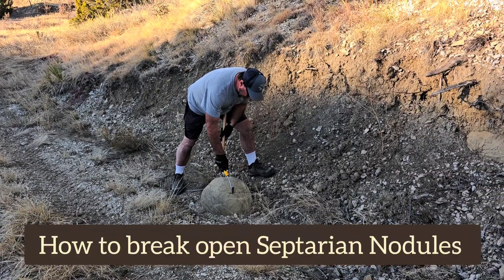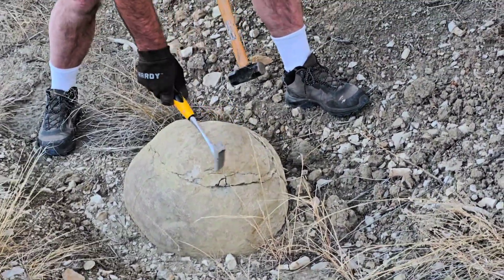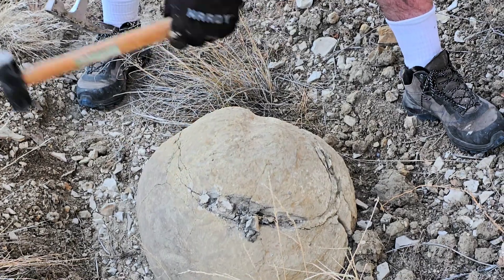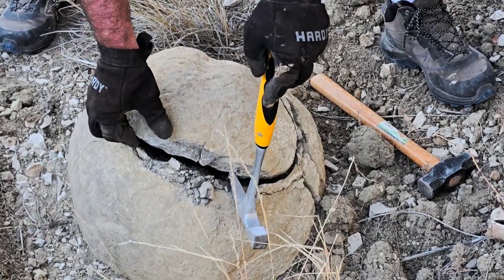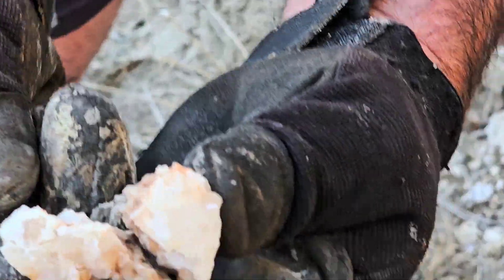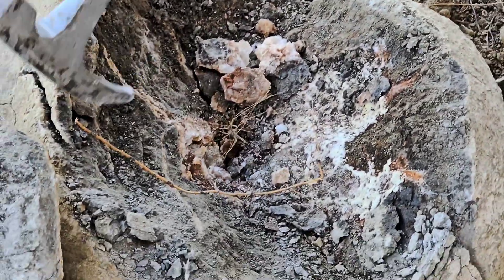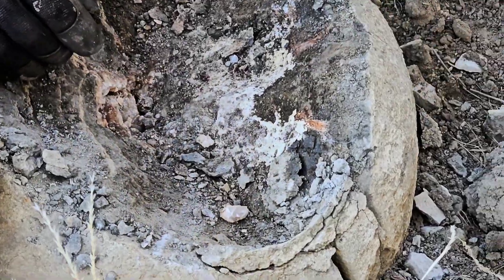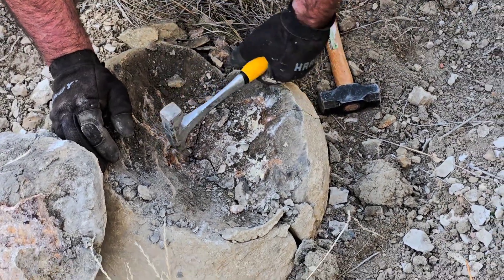Cracking Open A Giant Septarian Stone To Find Stunning Crystals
🎥 Welcome to "Septarian Saturday." This Rockhounding adventure features my trusty assistant Steve masterfully cracking open a massive Septarian Nodule. He reveals an astonishing array of unusual crystals inside, defying the usual calcite on limestone formations we typically find.
Join us in the hunt for the extraordinary, where every crack of rock holds the promise of discovery.Happy Rockhounding! 💎Thanks again,

Micki Bauguess
Certified Gemologist

⚠️🌟 Followers and Subscribers - should I create a Facebook group where we can share pictures, advice, mineral ID help etc?

A. Yes

B. No

I get so many comments talking about viewers mineral specimens and I thought it would be cool if we could interact that way. If you haven't visited the channel yet, definitely check it out!

Visit  my YouTube channel: The Rockhounding Gemologist🌟

Micki Bauguess
Certified Gemologist

 Personalized Crystal Consultation withProfessional Gemology Information-Unpublished,Gemology Certification Content & Resources
Grading, Appraisal & Market Price Valuation
Cheat sheets, Charts & Lists essential to gemstone evaluation
The world's largest gemstone encyclopedia with properties and identifying characteristics~Featuring Buyer's Guides for the most popular gemstonesYour Custom Crystal Concierge
On demand access to Thousands of custom created Mineralogy & geology references
Recurring Opportunities to win free rocks and gems
A Positive and supportive community of like minded friends where discovery never ends

Septarian Nodule
Breaking Geodes
Septarian Saturday
Natural rocks
rough rocks